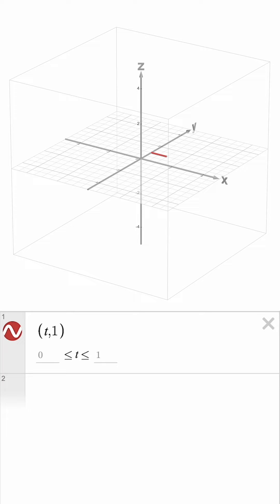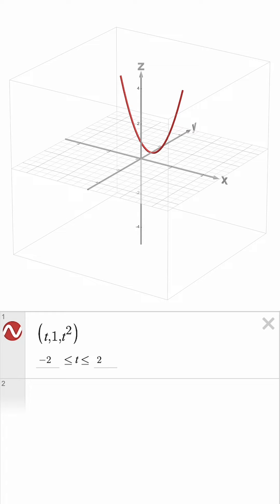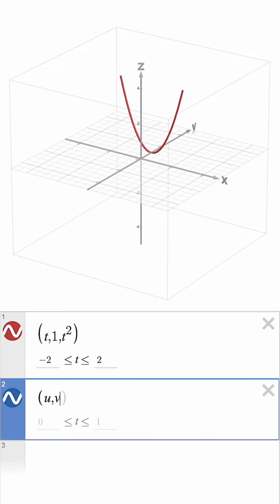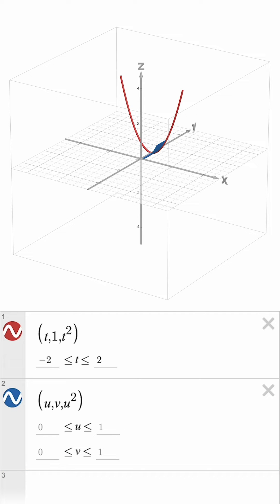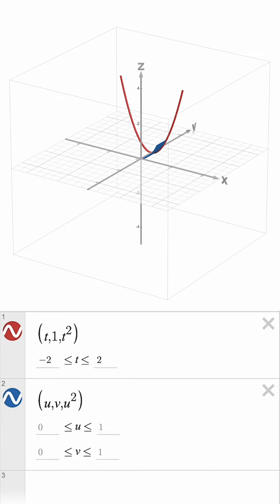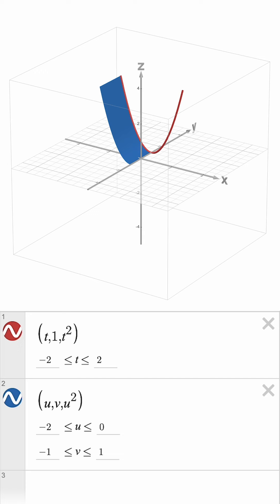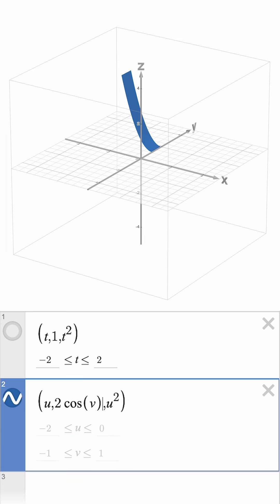Unlocking3D - Parametrics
A new feature to Desmos 3D is parametrics of two parameters. In this Unlocking3D🔒 video, learn how to use parametrics of one and two parameters to draw a curve or surface anywhere in 3D space.

Check out the entire playlist for more tips and tricks.